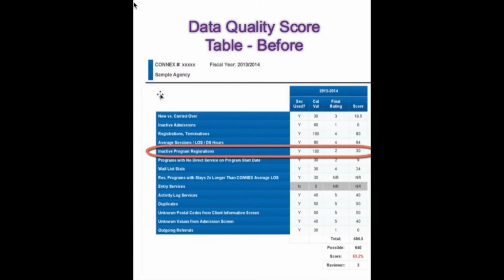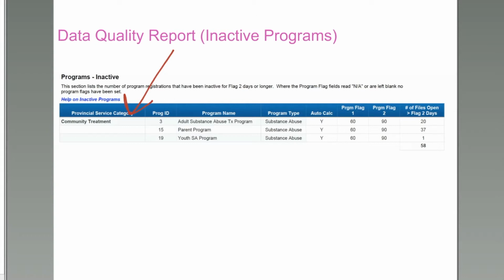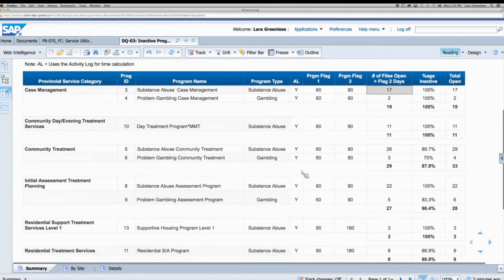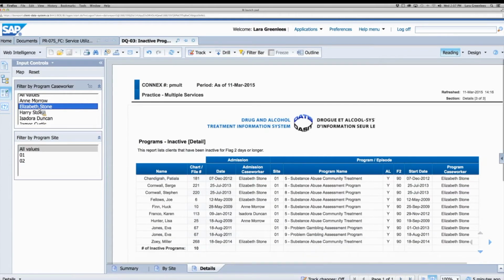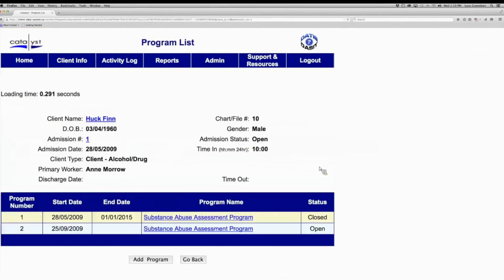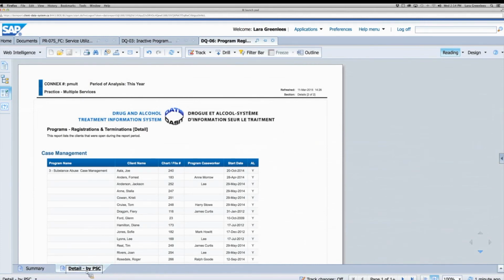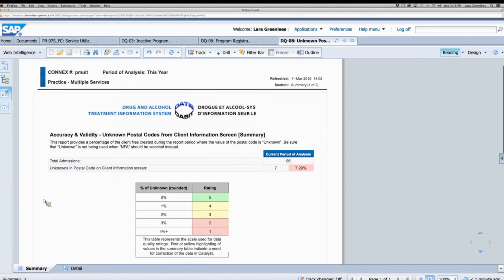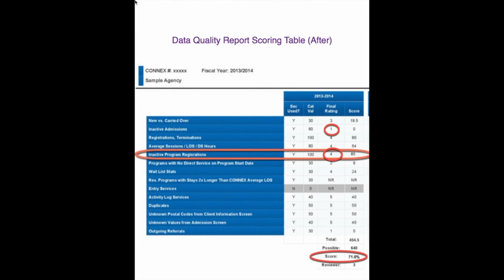Preparing for Your Annual Data Quality Review